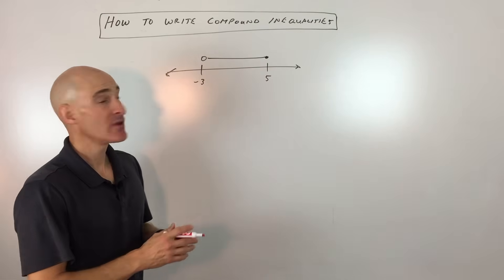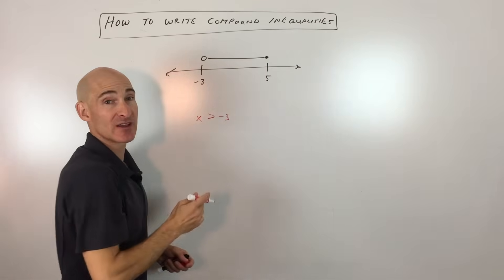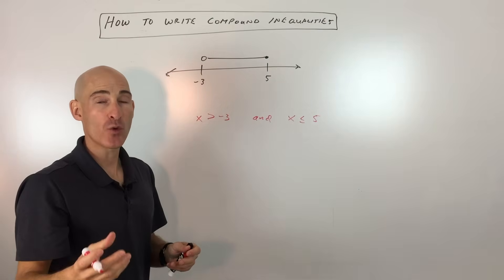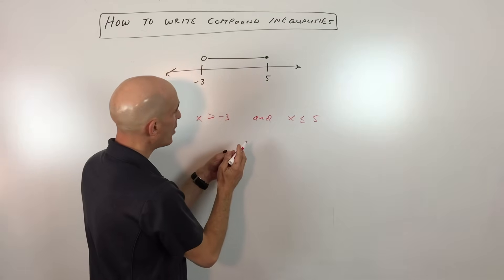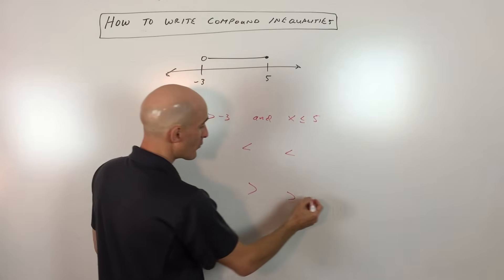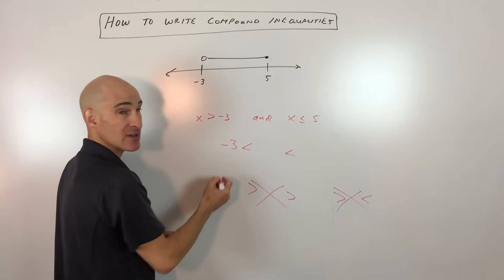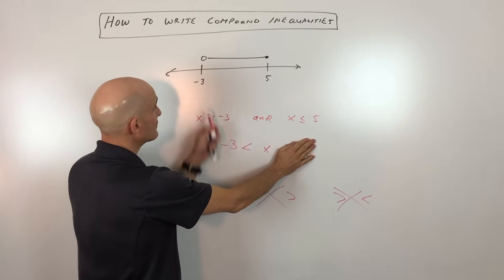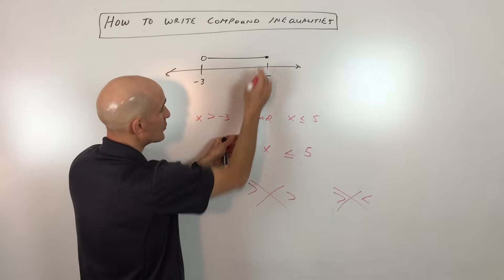Compound Inequalities How to Write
Learn how to understand, write, and solve compound inequalities! This video breaks down the concept of numbers being "in between" two values, showing you the correct way to express these relationships using less than or less than or equal to signs. We'll cover how to combine two inequalities into a single compound inequality and interpret what it means for your variable (x). Perfect for students looking to master this essential algebra topic!

Timestamps:

0:00 - Introduction to compound inequalities
0:15 - Understanding "greater than" and "less than or equal to"
0:30 - Combining inequalities into a compound inequality
0:50 - Correct notation for compound inequalities (using less than signs)
1:10 - Identifying the smallest and largest values in a compound inequality
1:25 - Interpreting "x is greater than -3" and "x is less than 5"